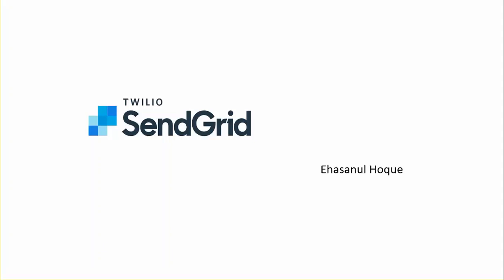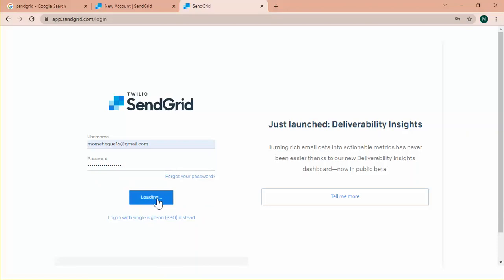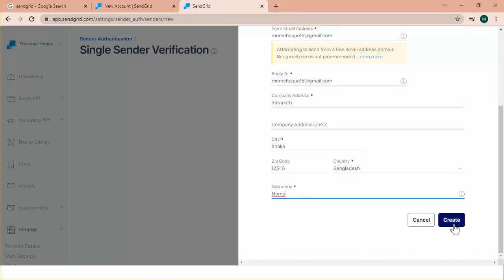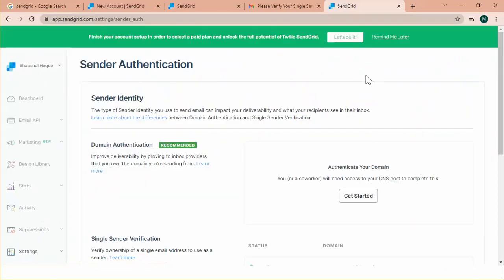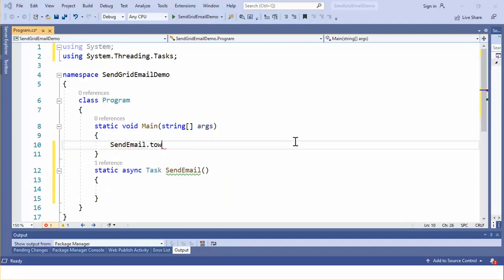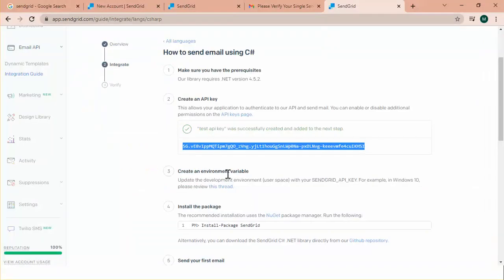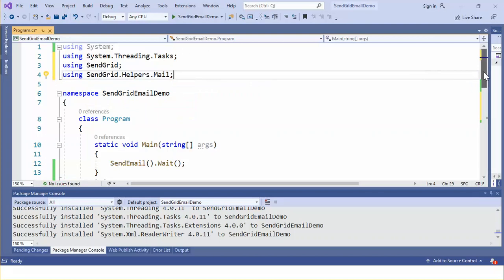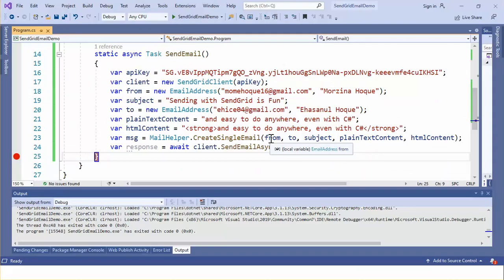How to send an email using sendgrid in c# | How to create an sender and api key in sendgrid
This video, I discussed how to send an email using sendgrid in c#/dotnet application.

How to create a sender in sendgrid and verify it.

How to create an api key